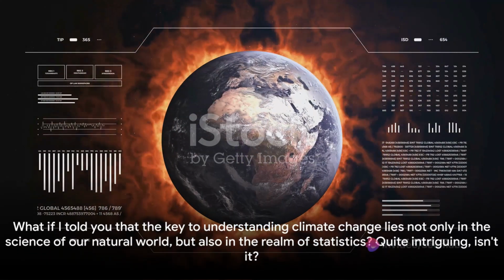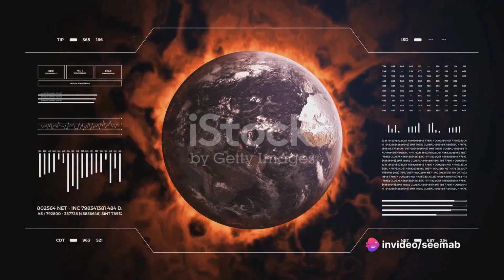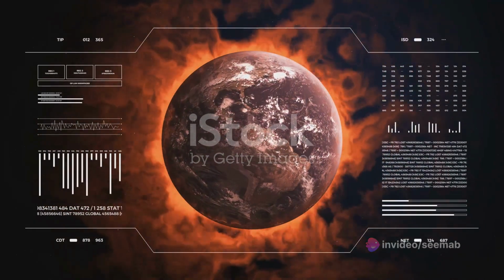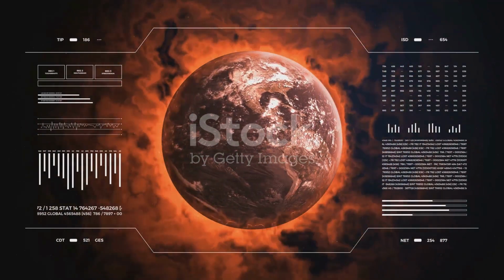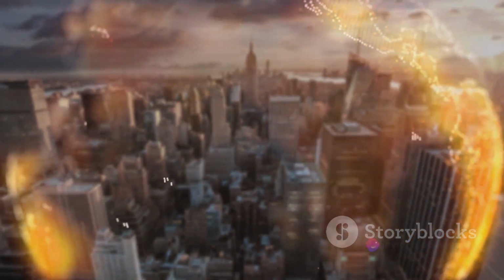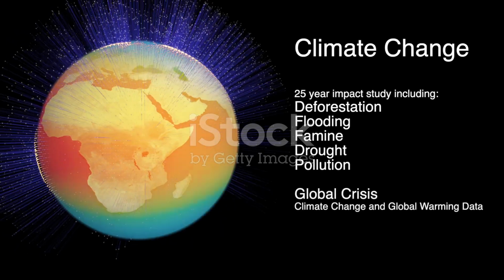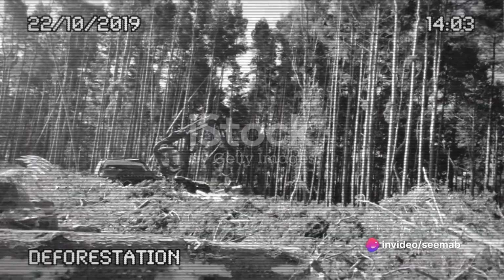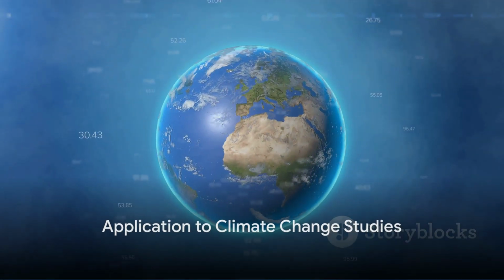Geostatistics in Climate Change Studies